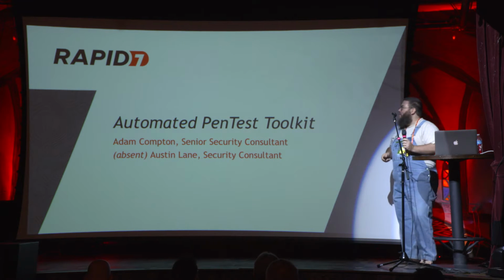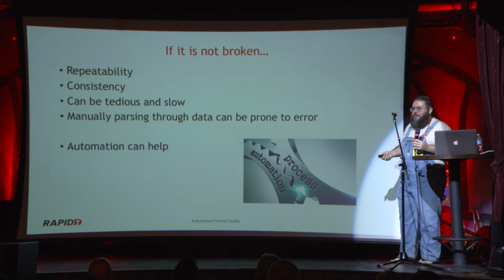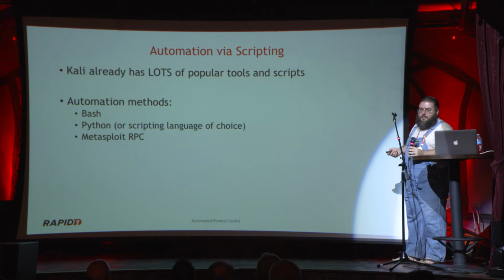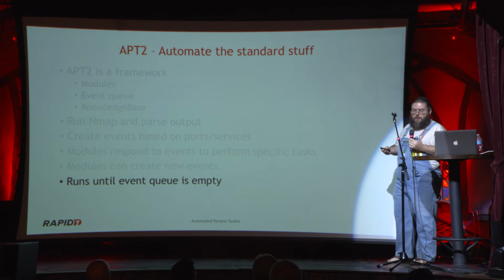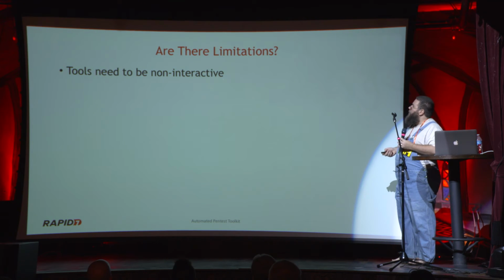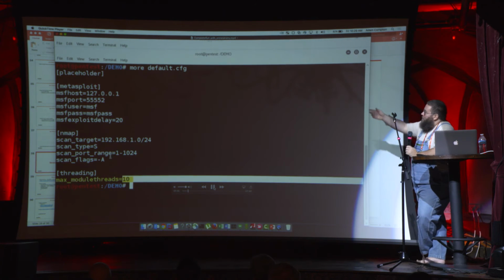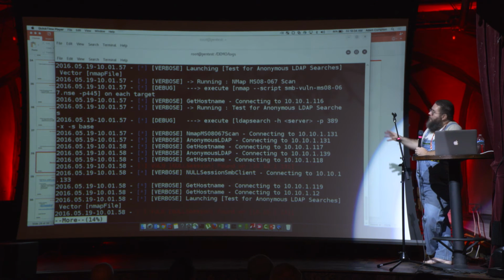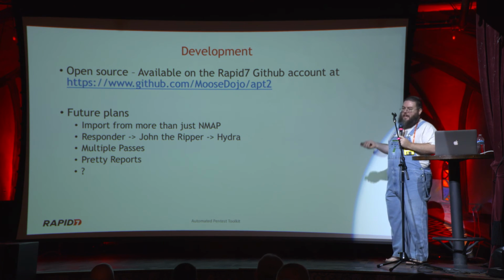Scripting Myself Out of a Job - Automating the Penetration Test with APT2 - Adam Compton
Every penetration test begins the same way. Run a NMAP scan, review the results, choose services to enumerate and attack, and perform post-exploitation pillaging. What was once a manual process is now automated!

Nearly every penetration test begins the same way; run a NMAP scan, review the results, choose interesting services to enumerate and attack, and perform post-exploitation activities. What was once a fairly time consuming manual process, is now automated!
Automated Penetration Testing Toolkit (APT2) is an extendable modular framework designed to automate common tasks performed during penetration testing. APT2 can chain data gathered from different modules together to build dynamic attack paths. Starting with a NMAP scan of the target environment, discovered ports and services become triggers for the various modules which in turn can fire additional triggers. Have FTP, Telnet, or SSH? APT2 will attempt common authentication. Have SMB? APT2 determines what OS and looks for shares and other information. Modules include everything from enumeration, scanning, brute forcing, and even integration with Metasploit. Come check out how APT2 will save you time on every engagement.